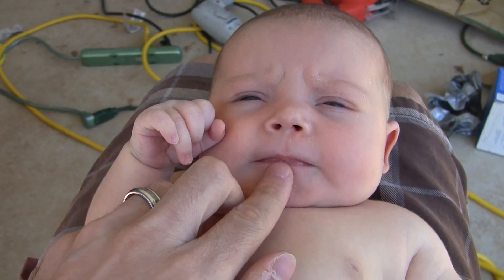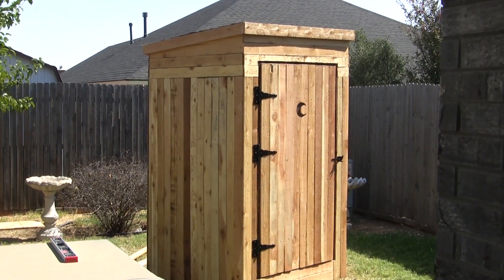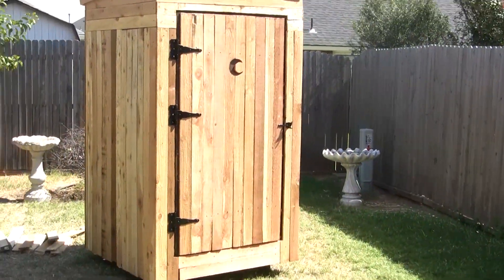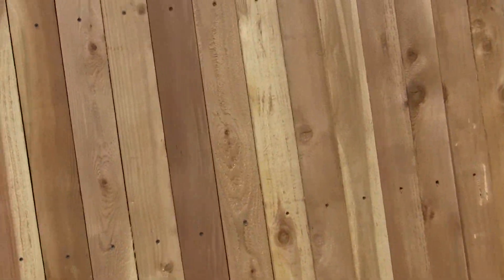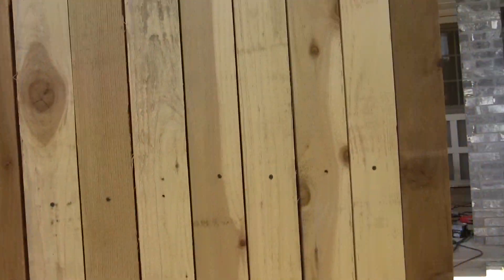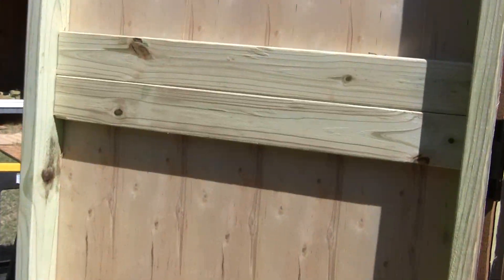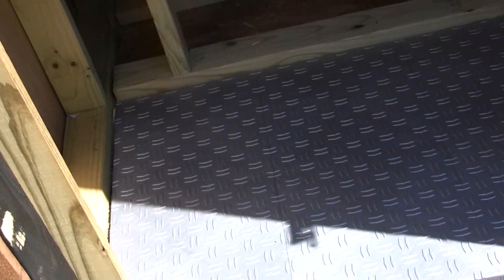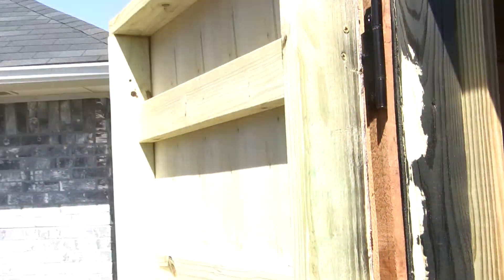Halloween Time Machine Build - Week 5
This week nearly finished up the woodwork portion of the build!  I got the door finished, I got the roof on, and I finished up all the cedar planks on the outside!